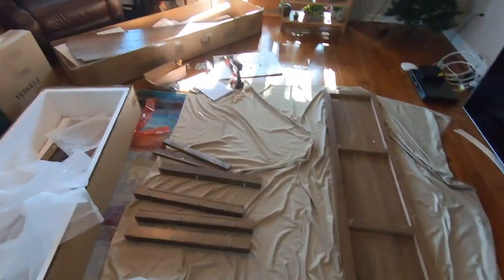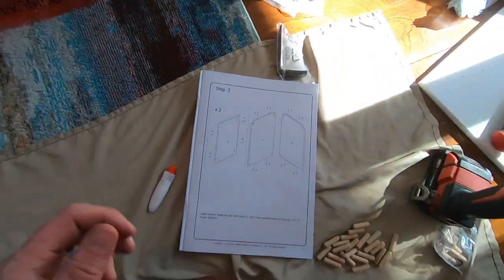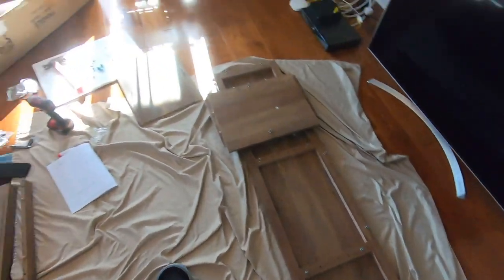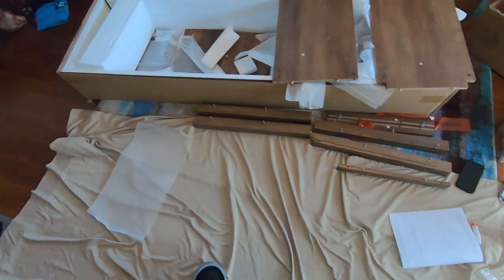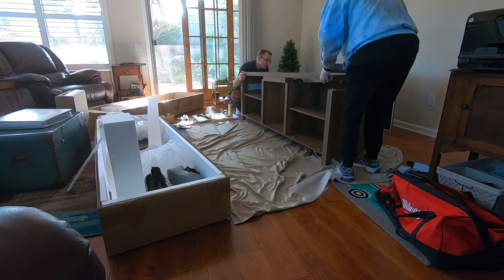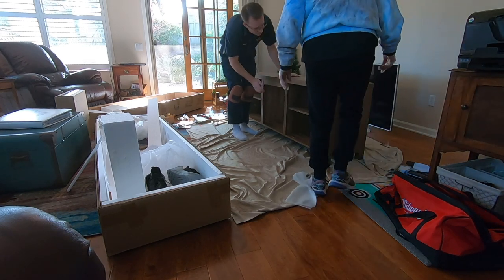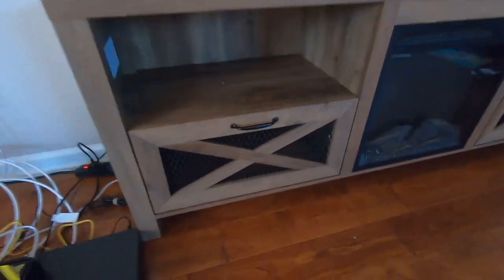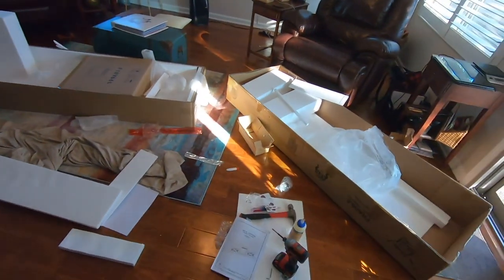Small Handyman Jobs That Make BIG MONEY | Handyman WLOG S 3 | E 3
For this job I charged:
- $225 for assembling TV stand, took me about 1.5 hours.
- HVAC Filter $50 / Took 5 mins
- Reattach shutter - $100 / Took about 15 mins
- Dryer vent cleaning $135 (We now charge $162 for these)

Get Plugged into The Handyman Journey Courses here: HandymanJourney.Thinkific.com

10 in 1 multi scrw driver